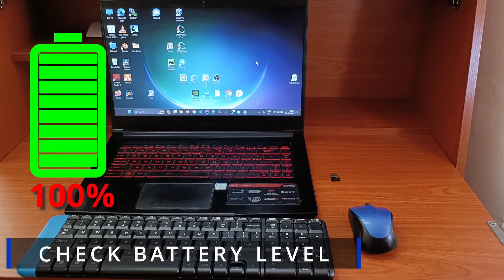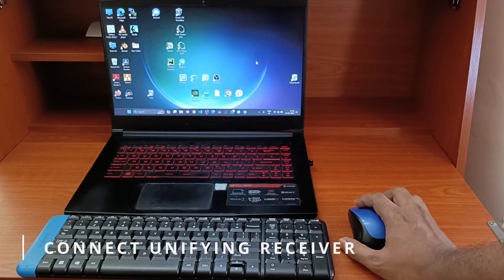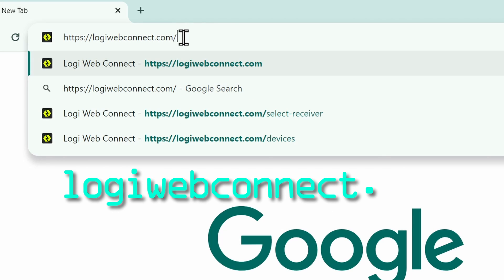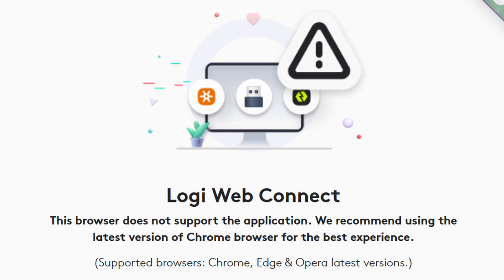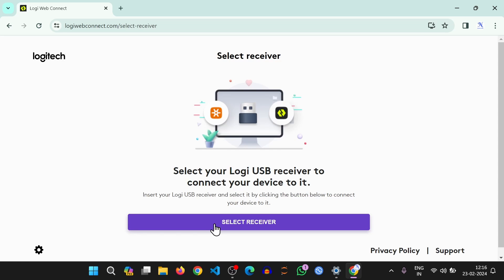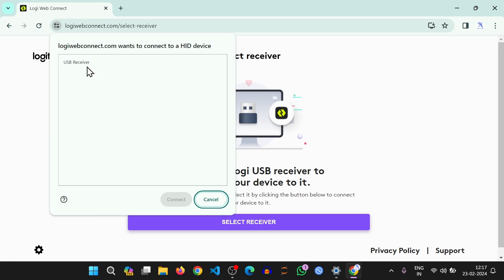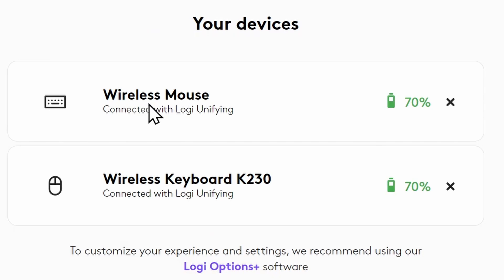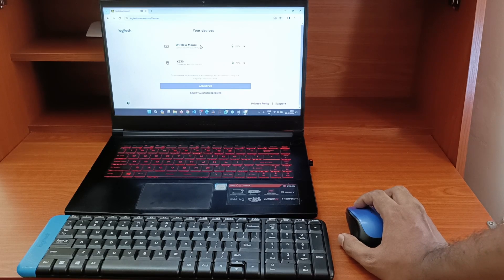How to Check Battery Level Percentage in Logitech Keyboard and Mouse | Unifying Receiver | Logi Bolt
This video will help you to check the battery level in percentage for Logitech devices, be it a keyboard or a mouse, connected via the Logitech Unifying Receiver or Logi Bolt. Here is the website link for you

Unlock the full potential of your Logitech devices with our comprehensive guide on checking battery levels! 📊🔋 Whether you're rocking a Logitech keyboard or mouse connected through the Unifying receiver or Logi Bolt, this video has got you covered.

In this step-by-step tutorial, we dive deep into the world of Logitech technology, demonstrating how to monitor your device's battery percentage with ease. Stay ahead of the game and never be caught off guard with a dead battery again!

- ✔️ How to check Logitech keyboard battery percentage
- ✔️ How to monitor Logitech mouse battery levels
- ✔️ Insights on Unifying receiver and Logi Bolt compatibility
- ✔️ Tips for optimizing battery life on Logitech devices

Knowing your Logitech device's battery status is crucial for uninterrupted productivity. We'll explain the importance of staying informed and share practical tips to extend the lifespan of your device's battery.

⚡ **Stay Charged, Stay Productive:**
Explore the secrets to maintaining optimal battery health, ensuring your Logitech gear is always ready for action. From quick checks to maximizing efficiency, this video equips you with the knowledge to make the most out of your Logitech devices.

🔢 **Tech Mastery Made Easy:**
No tech jargon or complicated procedures here – we break down the process into simple, actionable steps. Whether you're a tech enthusiast or a casual user, you'll navigate the world of Logitech battery checks effortlessly.

🎓 **Level Up Your Logitech Experience:**
Join us on this journey to unlock the hidden features of your Logitech devices. Elevate your user experience and become a master of your tech arsenal.

Don't let battery anxiety slow you down – hit play now and take control of your Logitech devices like never before! Let's dive into the world of Logitech mastery together! 🚀🔋